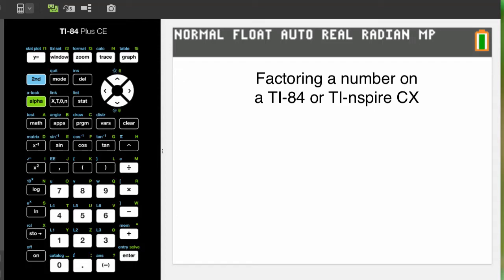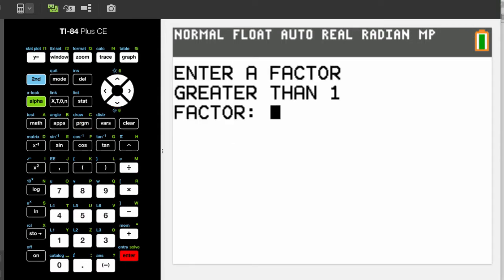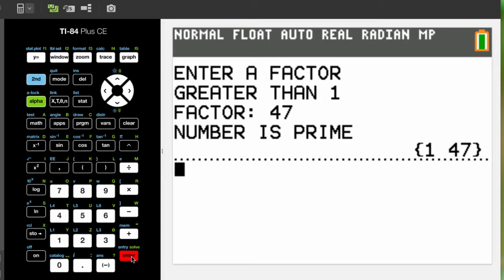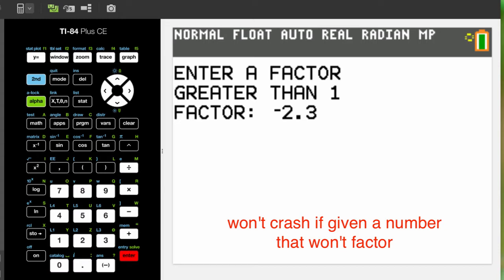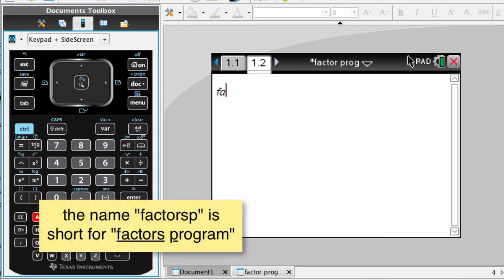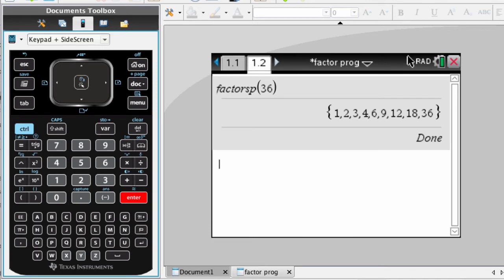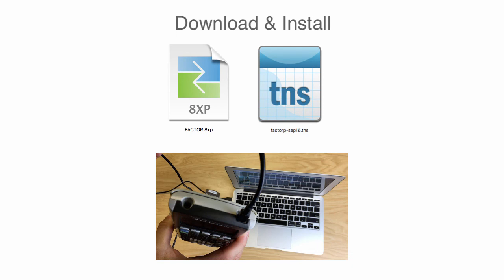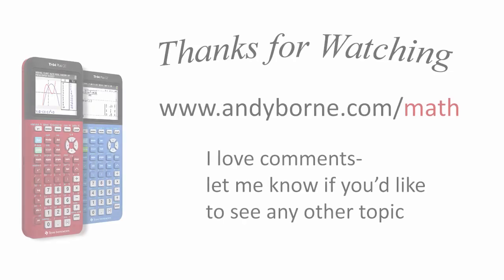Factoring numbers on your calculator TI-84 TI-nspire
This program will factor numbers, for example 12 factors to 1,2,3,4,6 and 12. Complete code listing, and a version for the TI-nspire CX. Enjoy!